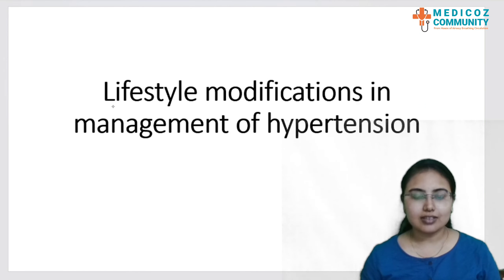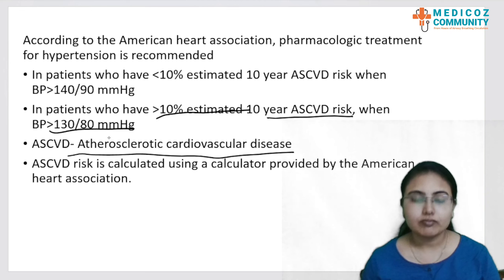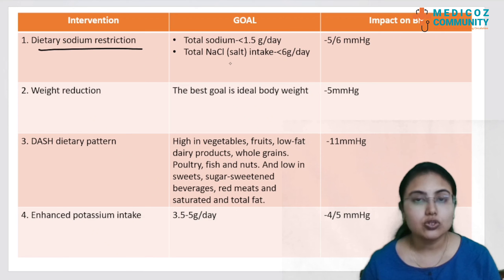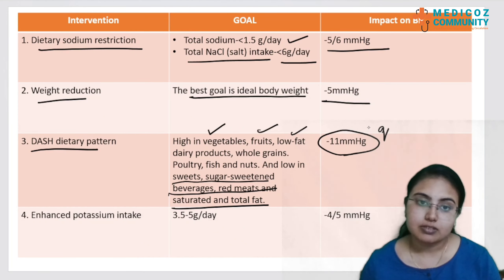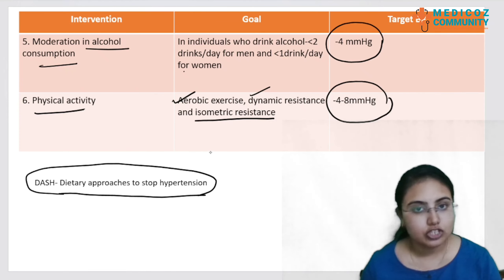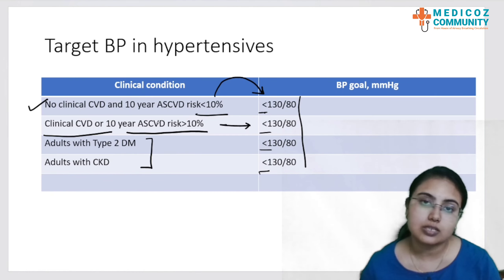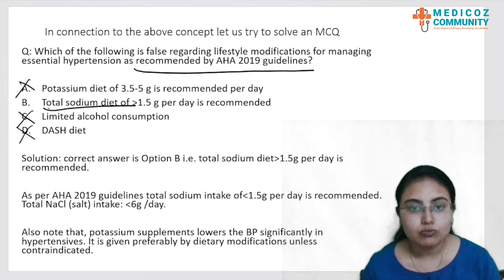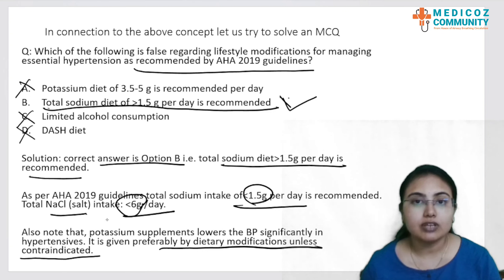Lifestyle Modification in management of Hypertension | Dr. Swetha - Medicoz Community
If you are preparing for the upcoming NExT 2024 start your preparation with Medicoz Community

MEDICOZ COMMUNITY is the specially evolved cohesive Force of leading educationalists, having the vast experience in teaching thousands of aspirants of PG ENTRANCE EXAMINATIONS. Our Experience, Expertise and in depth understanding of latest examinations patterns thoroughly blends demands of todays students. WE Adopt the Modern methodology of teaching for those DEDICATED aspirants who are preparing for Medical exams.

NEET PG 2023 "PSM" Recall Session by Dr. Radhika | Medicoz Community